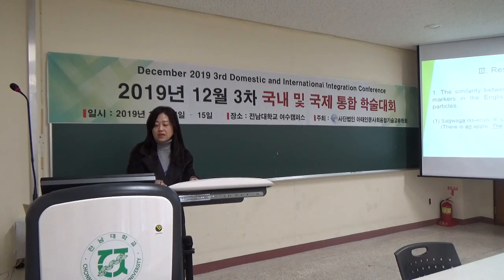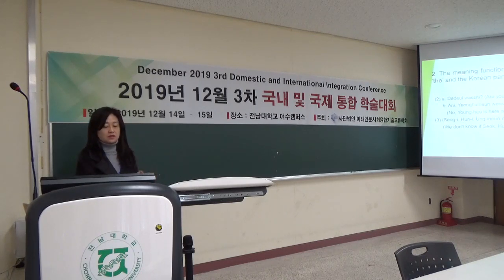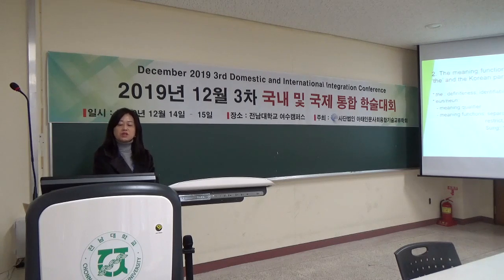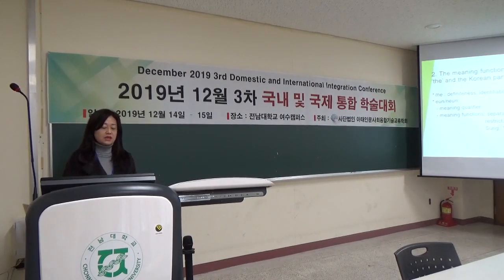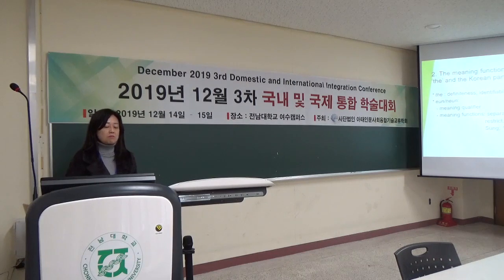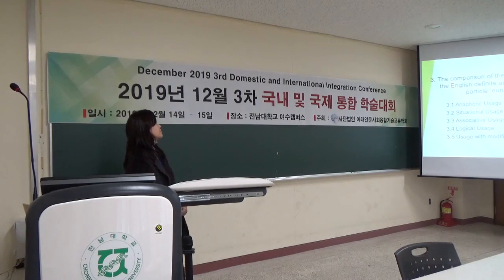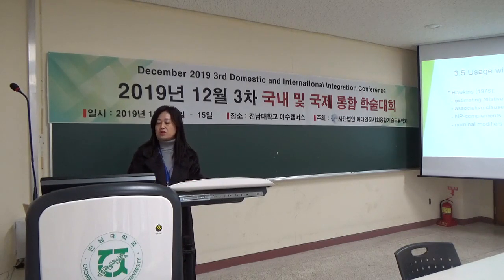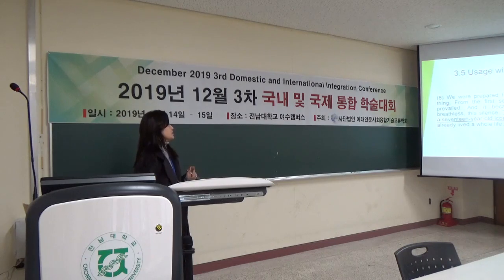SoCoRI.DOMINT.20191214.O.Session104.4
A Comparative Study on Similarities between the Definite Article ‘the’ and the Particle ‘eun/neun’ in a Novel